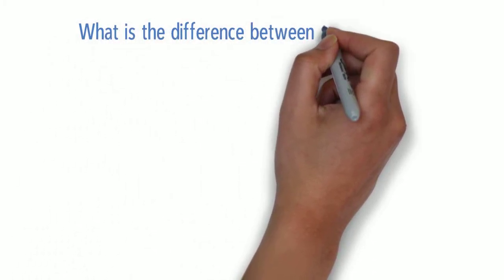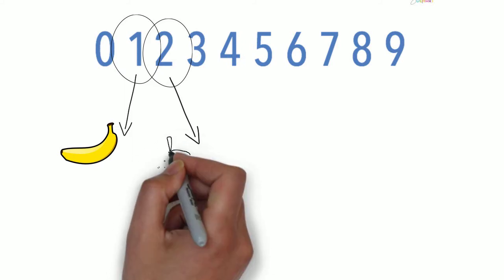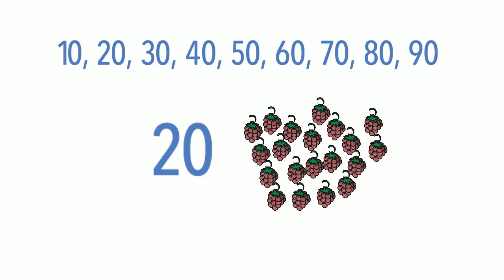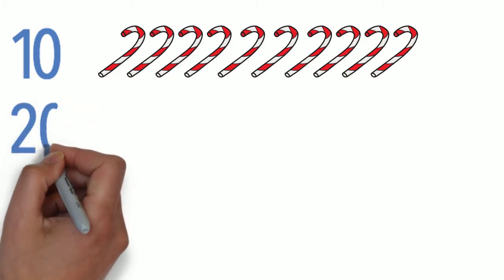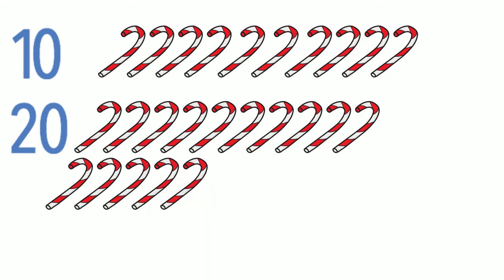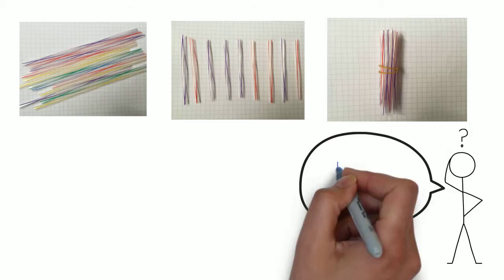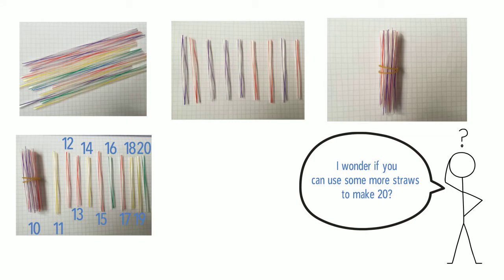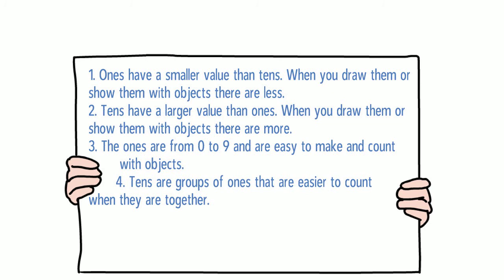What is the difference between tens and ones and how do you make them?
Do you know what the difference is between a ten and a one? Watch this video to find out!